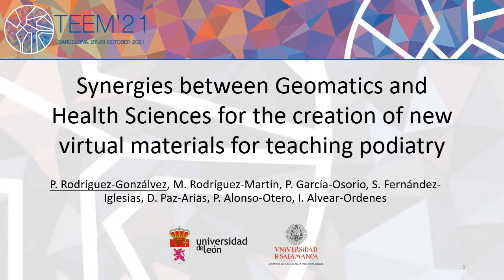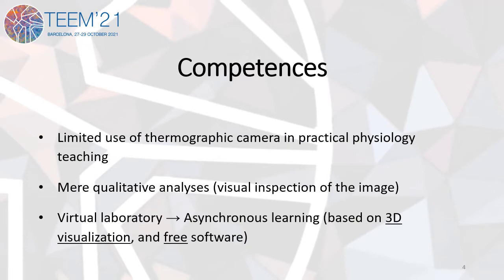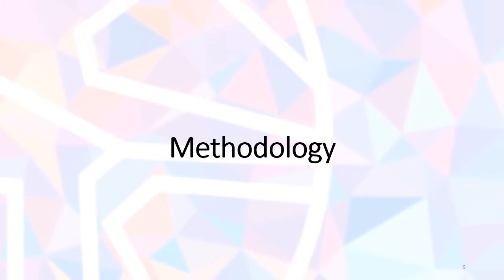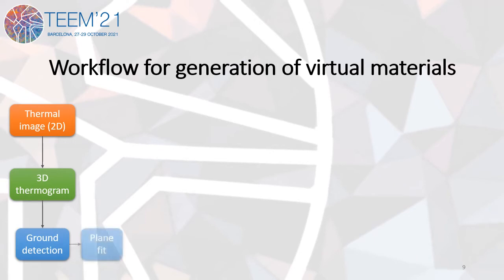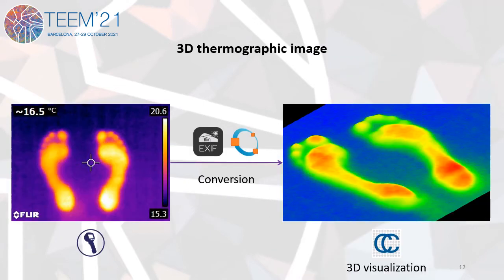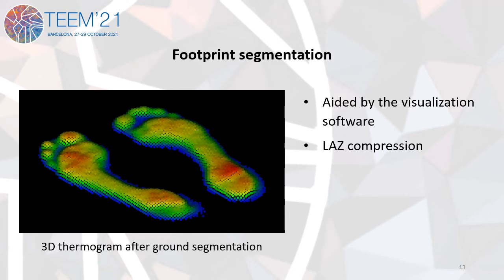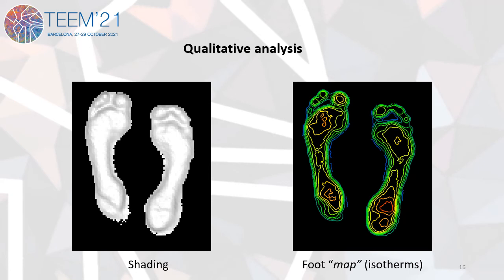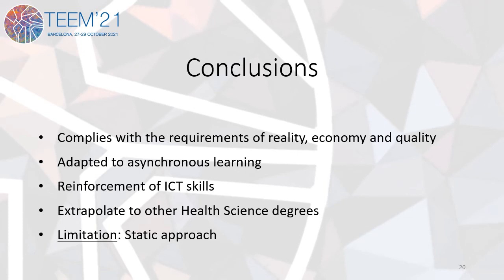Synergies between Geomatics and Health Sciences for the creation of new virtual materials for...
Synergies between Geomatics and Health Sciences for the creation of new virtual materials for teaching podiatry
Authoras: Pablo Rodríguez-Gonzálvez, Manuel Rodríguez-Martín, Paula García-Osorio, Sara Fernández-Iglesias, David Paz-Arias, Prudencio Alonso-Otero and Ildefonso Alvear-Ordenes.